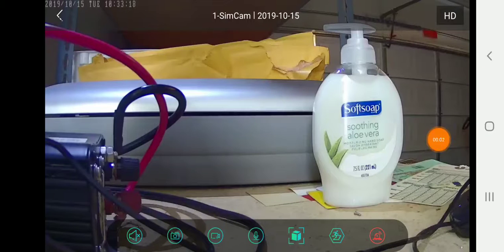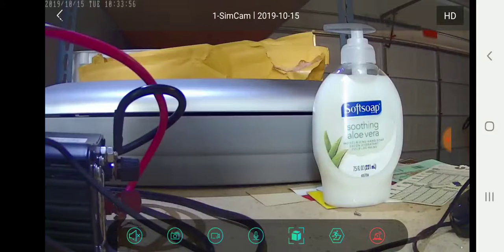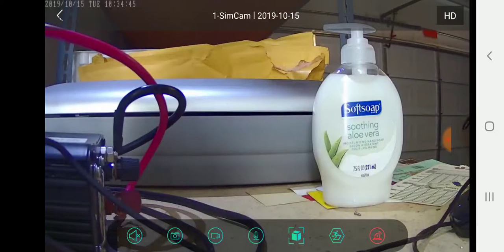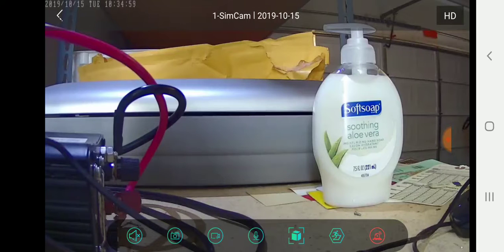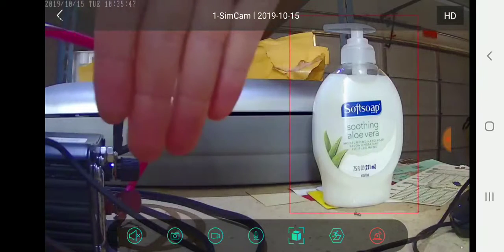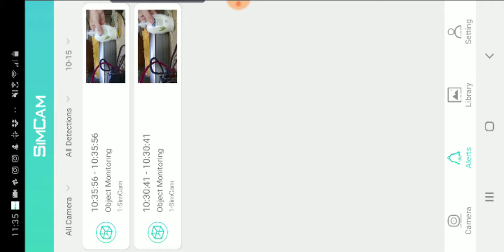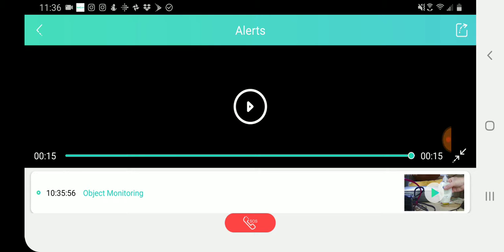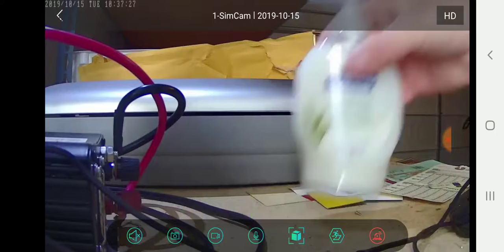Object Detection On Simcam AI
Testing out object detection on the Simcam AI home surveillance camera, October 15, 2019.